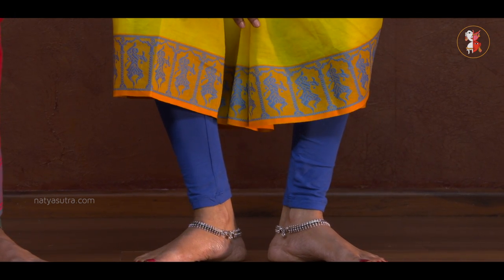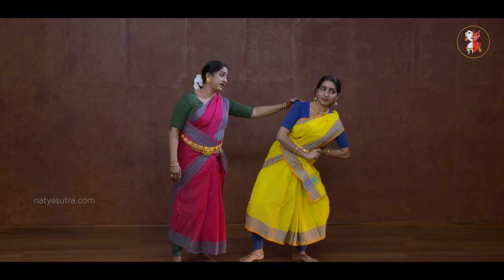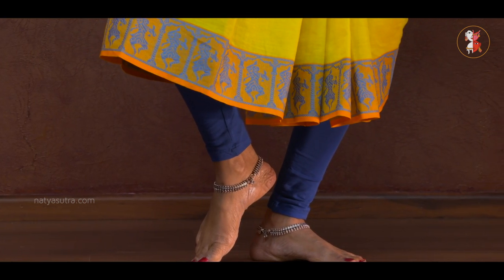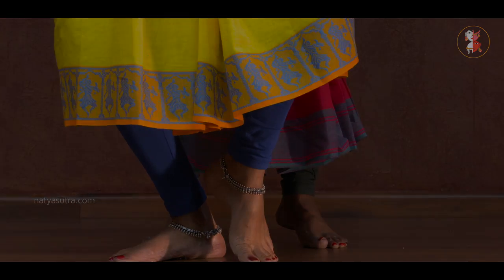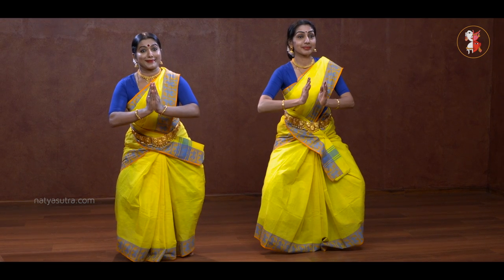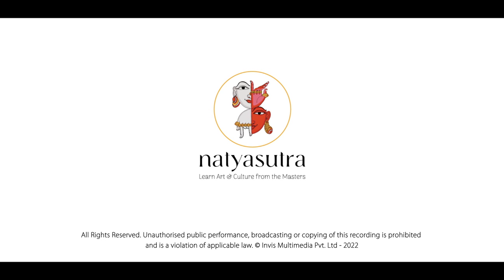Andolanam in Mohiniyattam | Learn Sree Chakra Raja Keerthana From Smt. Smitha Rajan | ആന്ദോളനം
Sri Chakra Raja Simhasaneswari is set to a Keerthanam in praise of Goddess Lalithambika, the divine consort of Lord Shiva. The Guru through her explanations on the Padam, enhanced with demonstrations and performances, manifests the Goddess within each woman. This Mohiniyattam composition is available for purchase from NatyaSutraOnline.